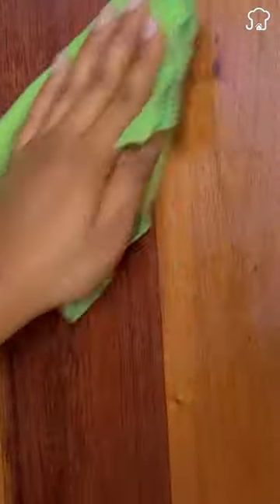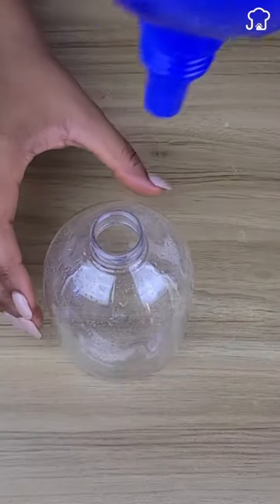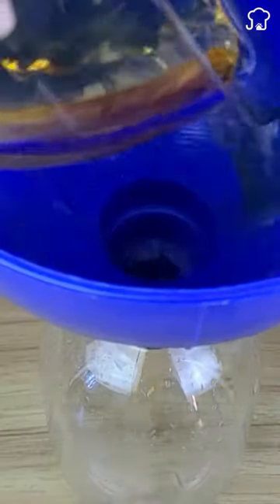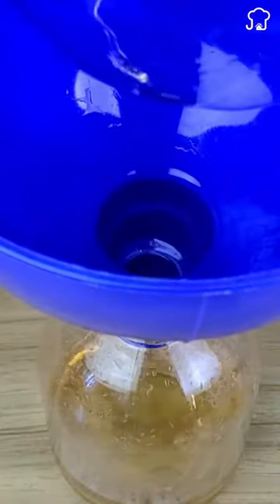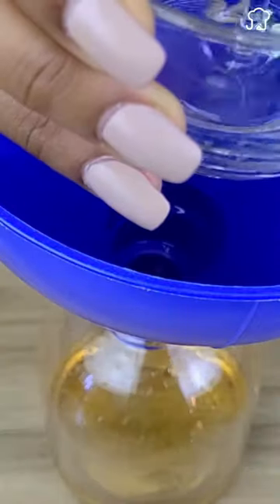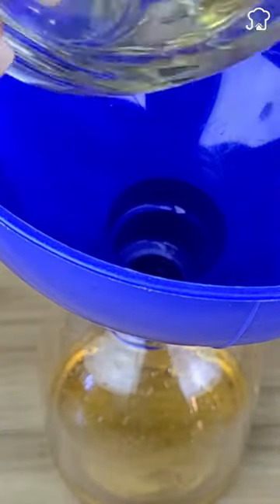This is the secret to leaving your wooden furniture sparkling and shiny